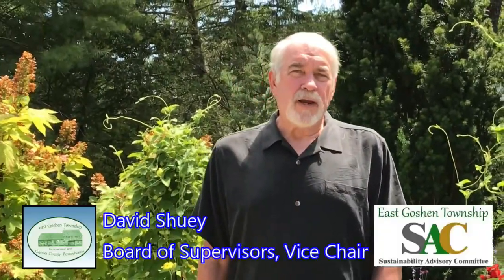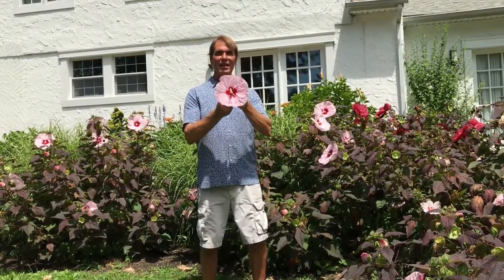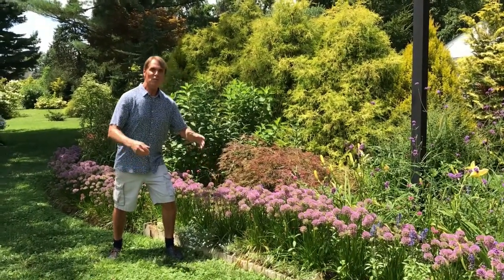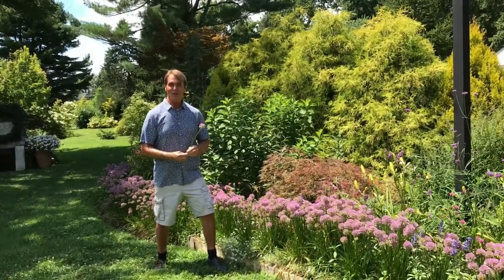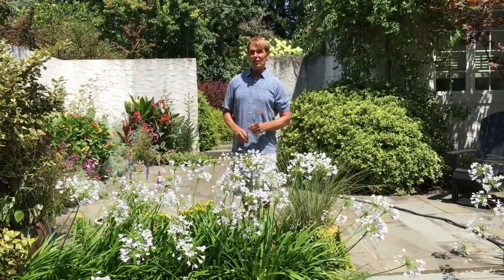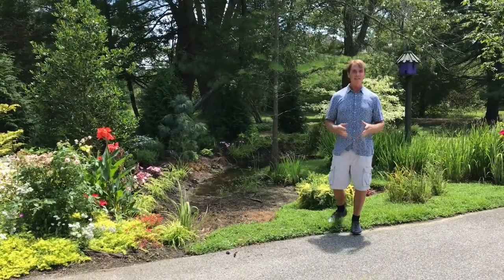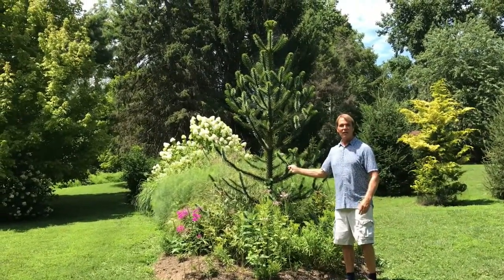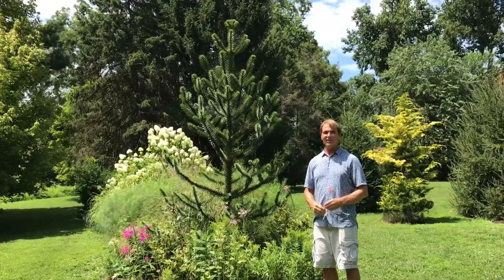A Walk through Philip Watson's garden with the SAC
Please join the Sustainability Advisory Committee (“SAC”)
for our 7th online free seminar
on Wednesday October 28 from 7 pm - 8 pm
to discuss Autumn: the Best and Most Important Time to Garden
Join us as we learn from East Goshen's own Phillip Watson. Phillip is an accomplished horticulturist with a successful career that expands across publishing, media, nurseries and more.  As a garden expert on QVC and an annual judge of the Philadelphia Flower Show, this seminar is sure to inspire and impress on how one's own local garden and yard can become a living oasis.
Plenty of useful tools and information will be shared, along with a Q&A for attendees.